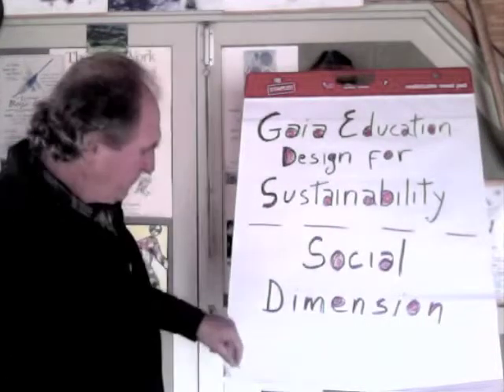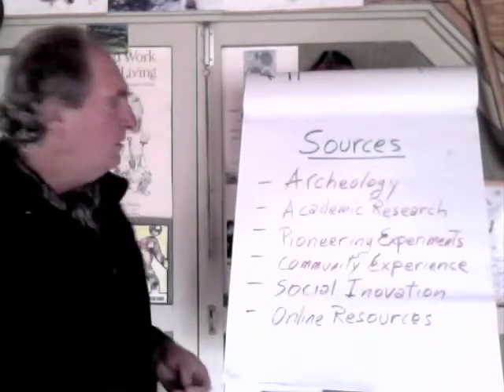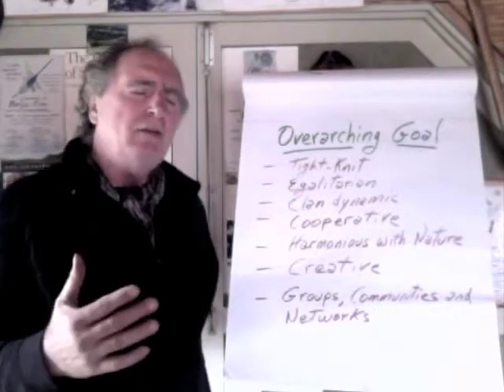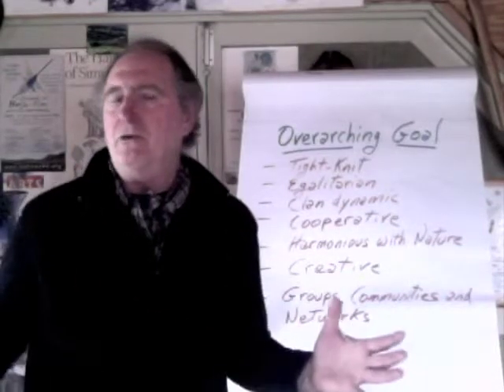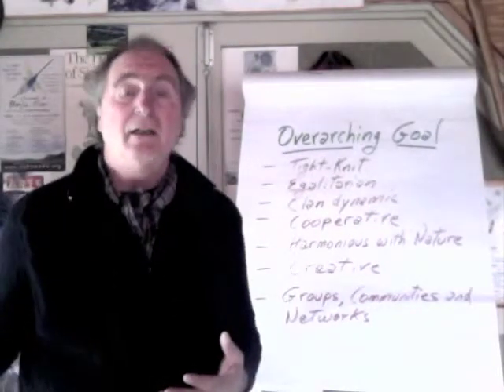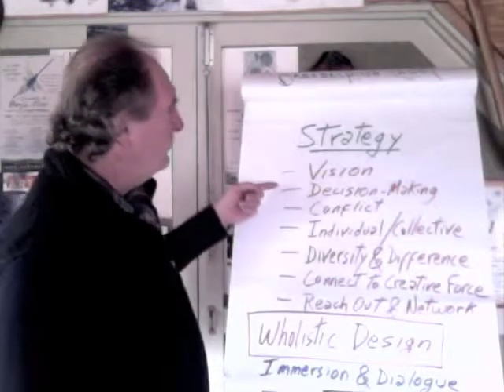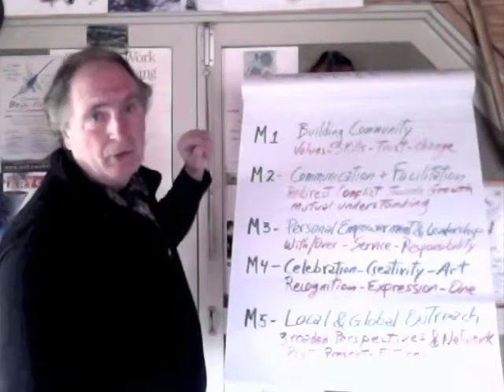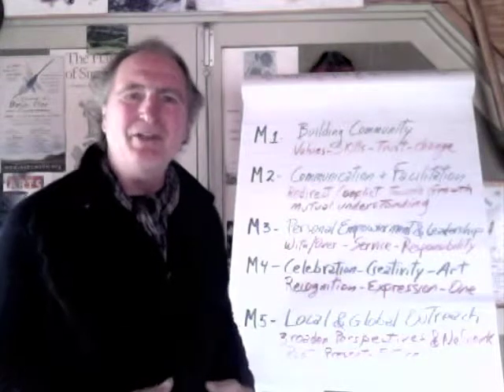GEDS: Intro to Social Dimension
This is an introduction to the Social Dimension of the GEDS. This is a pilot run of what will become a series of overviews for online EDE Courses. Produced and Uploaded on October 28, 2013.